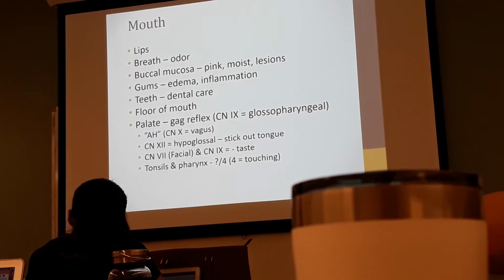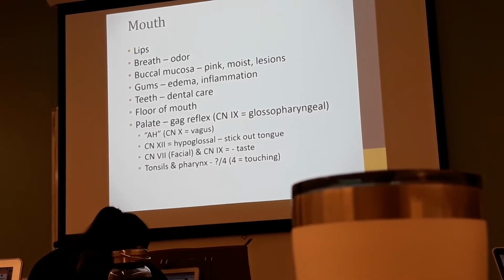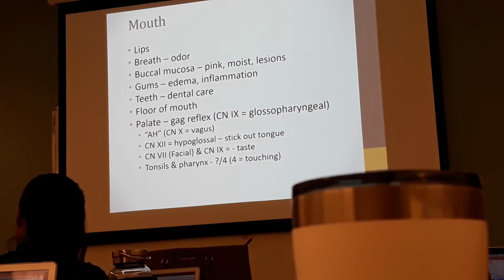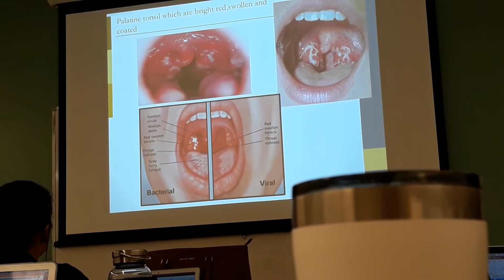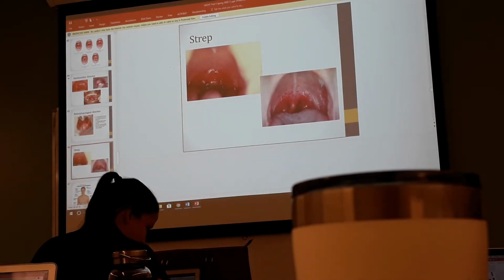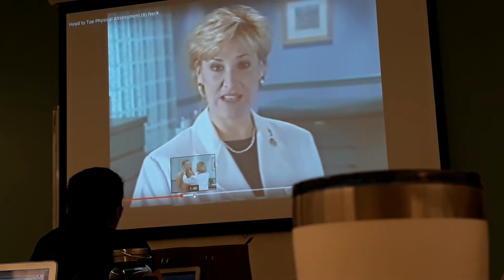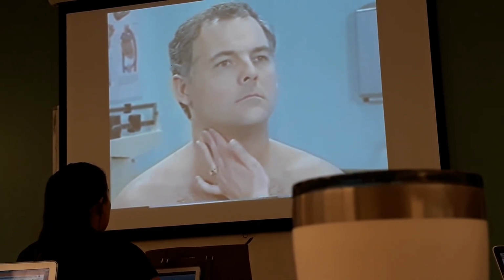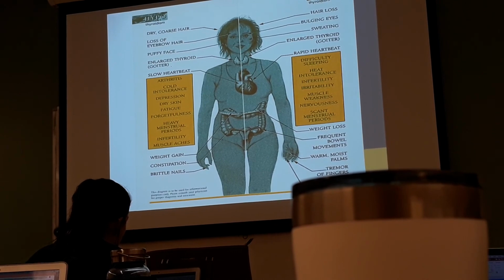Health Assessment (HEENT)(2)